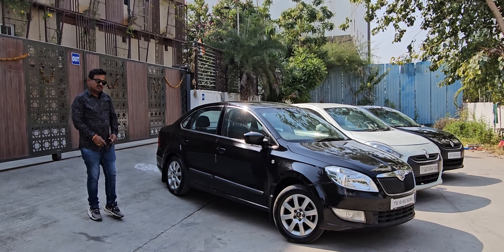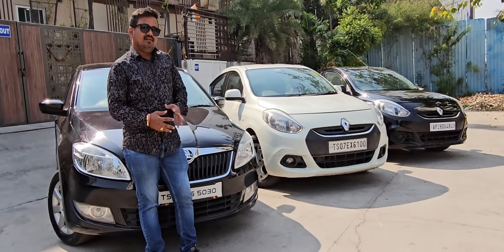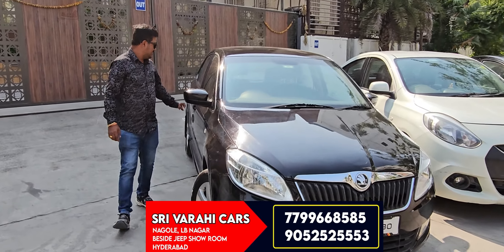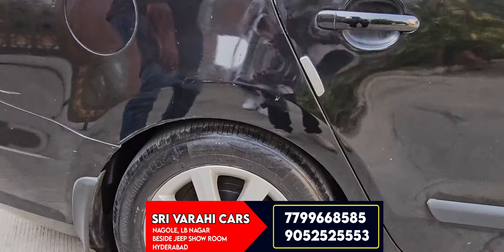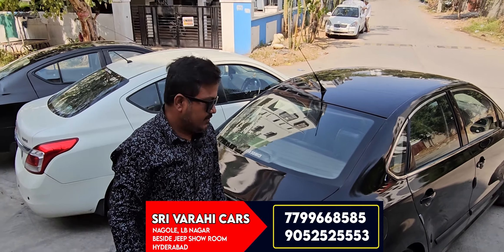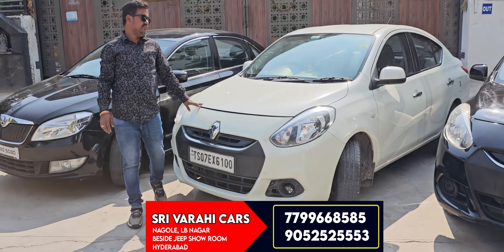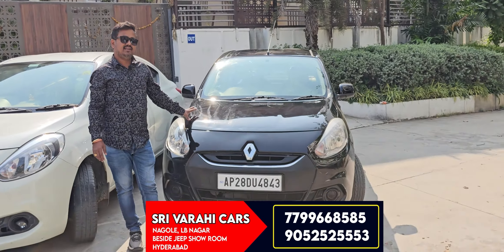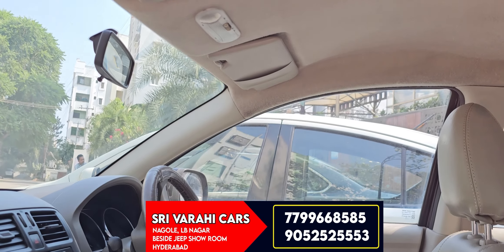కేవలం 3 లక్షల్లో లగ్జరీ డీజిల్ కార్స్ ☎️ SOLD OUT|| Used Cars Hyderabad